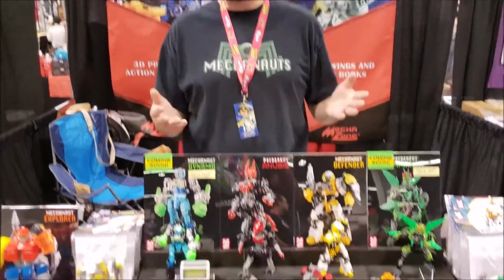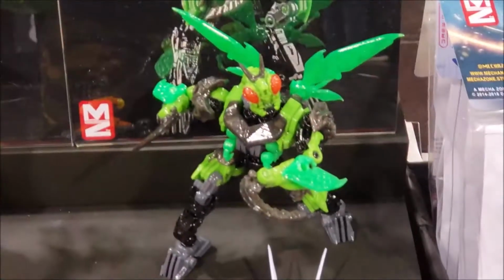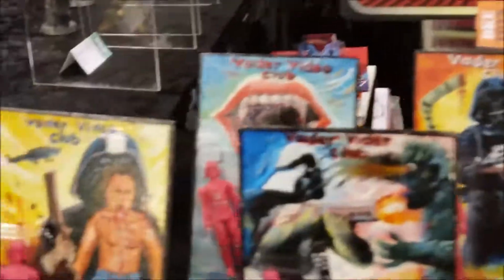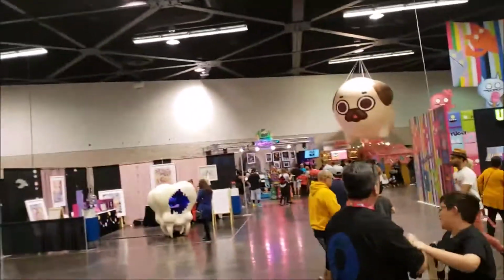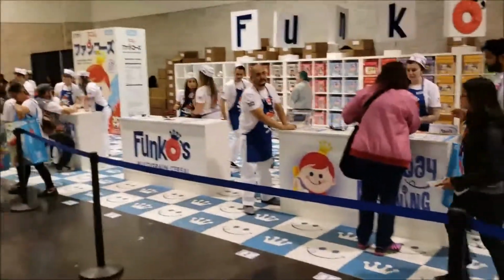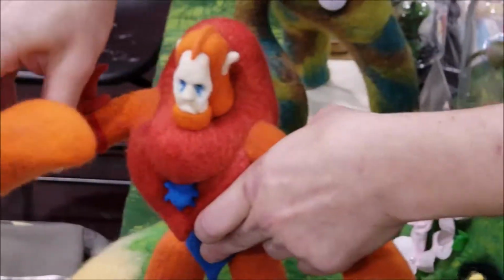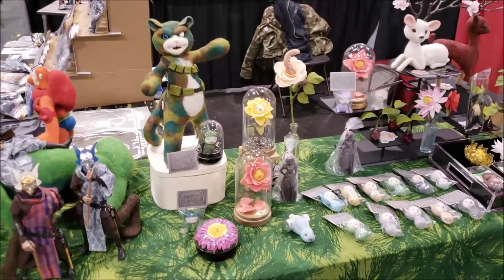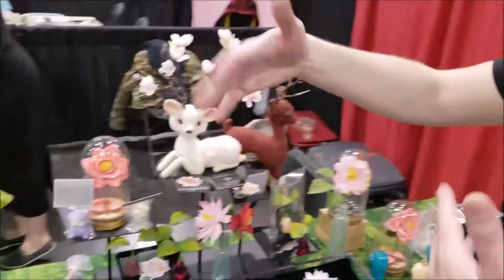FandomVerse Hits Up Designer Con 2018 (PART 2)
ARM takes a tour of Designer Con 2018 main exhibit floor. Featuring a closer look at the Funko exhibit, Mechazone, Popprolific, Plushplay, and more!

Designer Con 2018
Anaheim California
November 16th-18th 2018